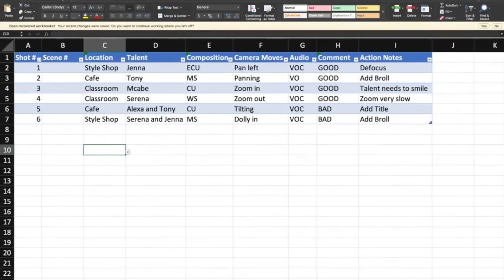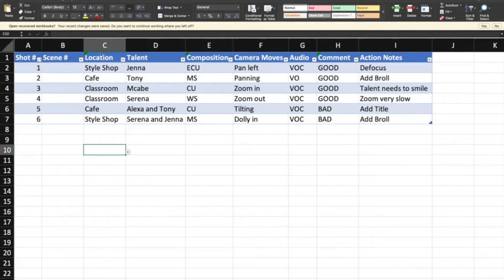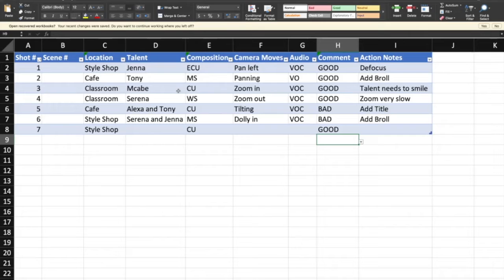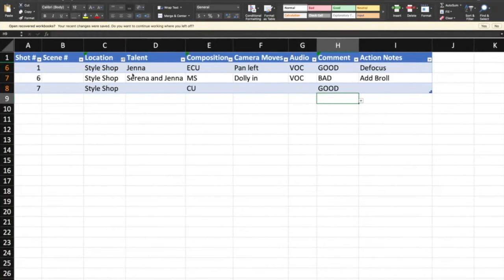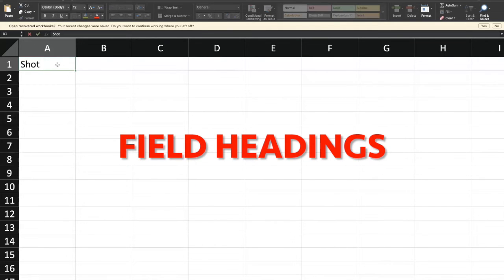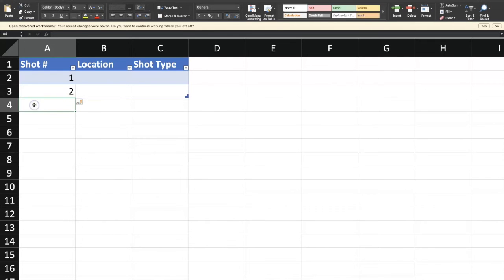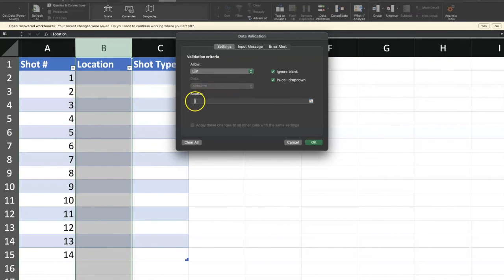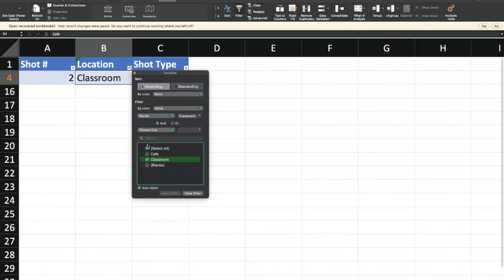Excel Shot List